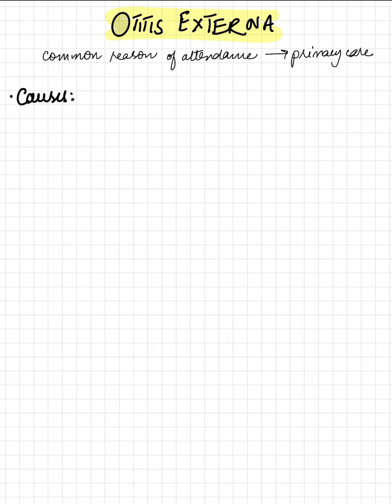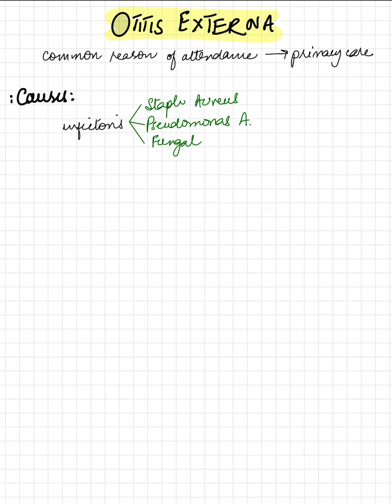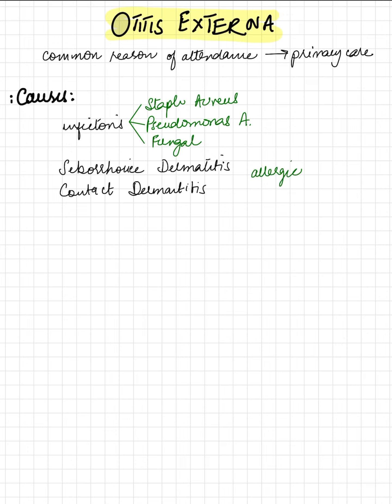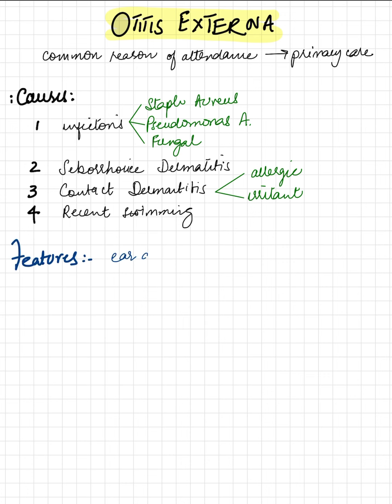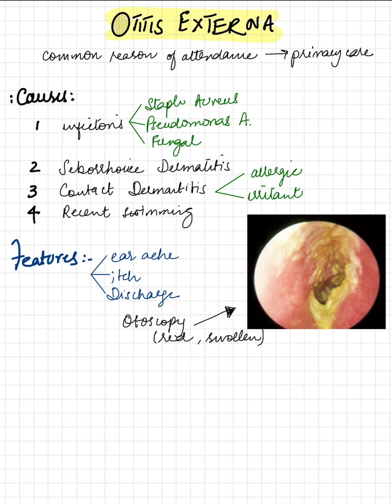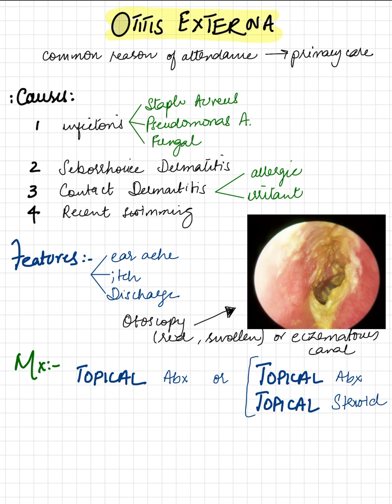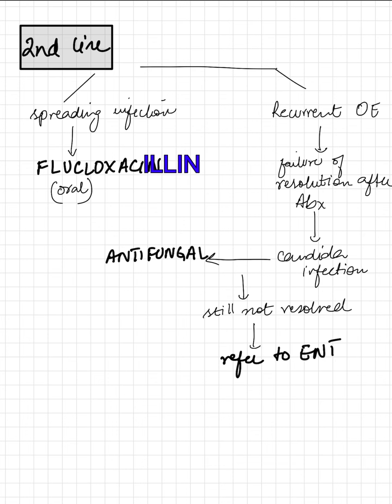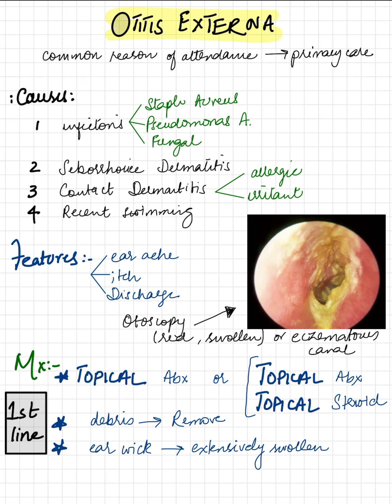Otitis Externa - Quick Review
Lecture note on OTITIS EXTERNA